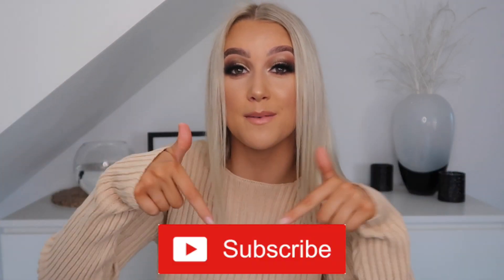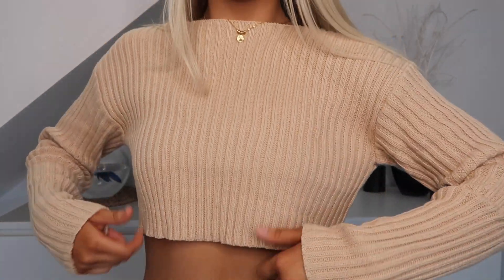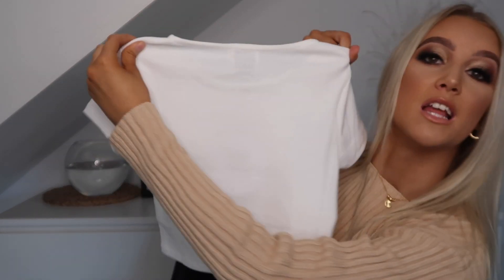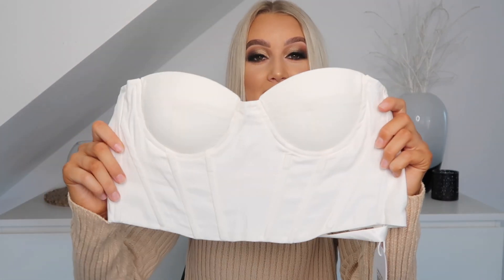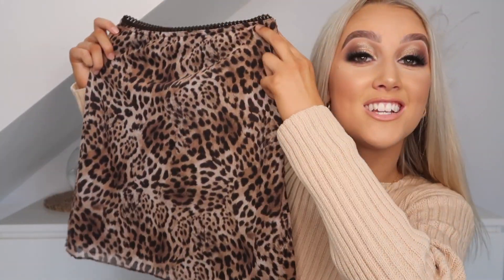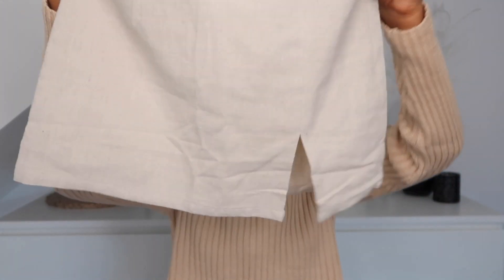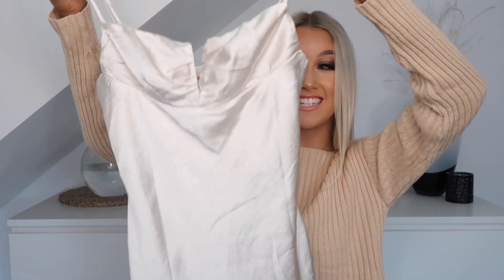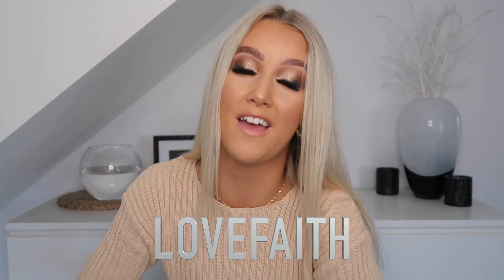Princess Polly TRY ON HAUL!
Hey Everyone!

I've put together a haul of some cute outfits I picked out from their website to show you all today.

PRIZE INCLUDES:
$2K Princess Polly gift card
$1k in CASH
$500 in Uber Eats (or Postmates if you’re US!) vouchers.

Entries close July 28th 2020. Full T&Cs on the Princess Polly website

Also if you have any video ideas for me leave them in the comments xoxo